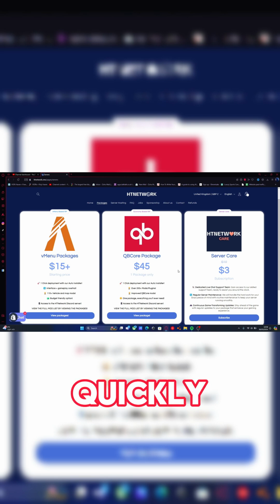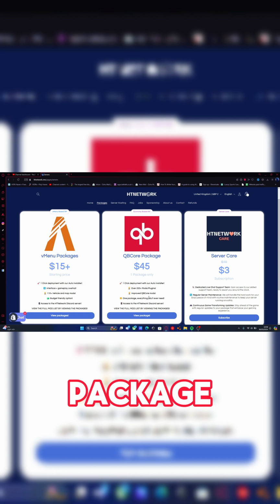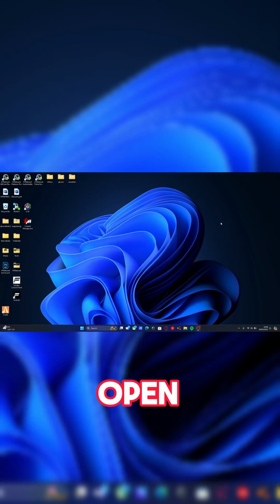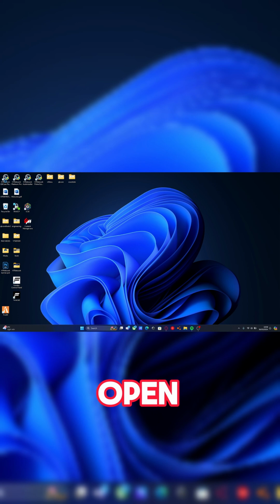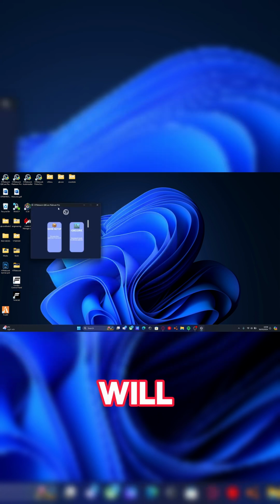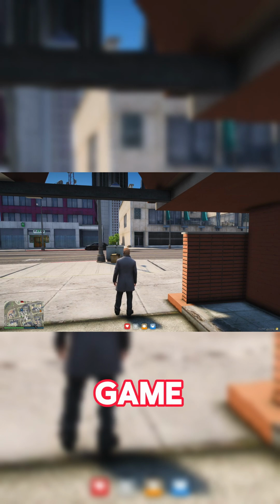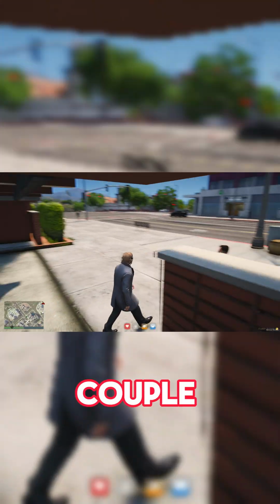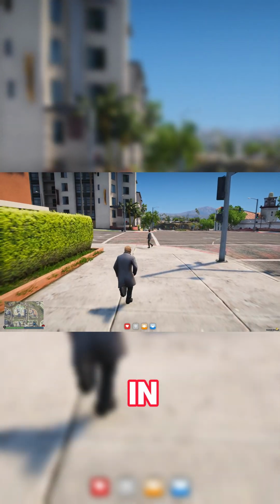Install custom QBCore mods in seconds into your FiveM Server! HTNetwork